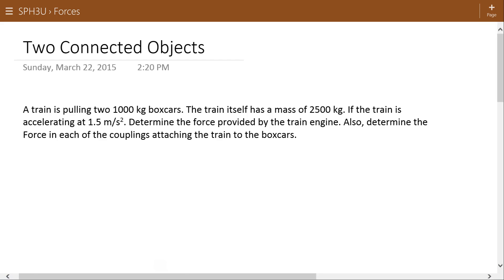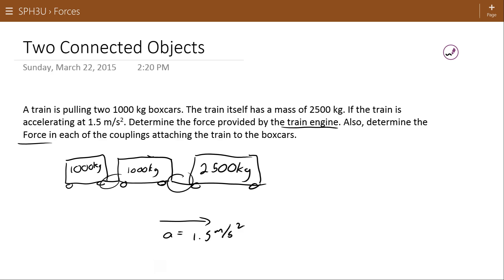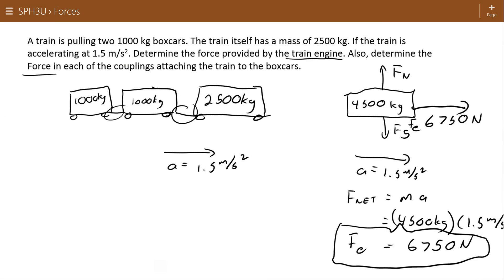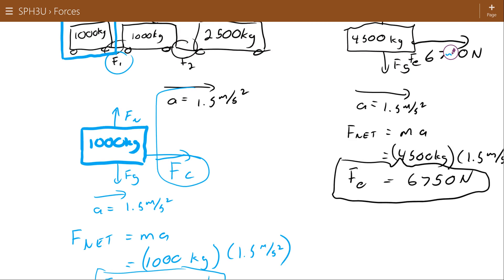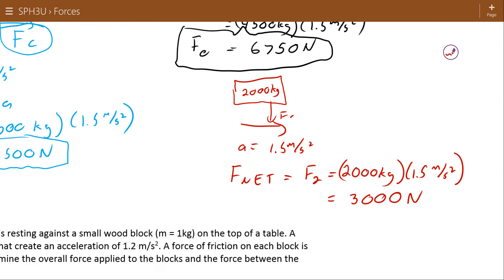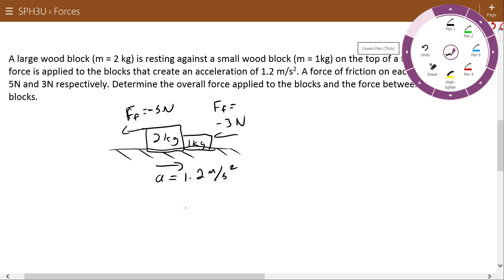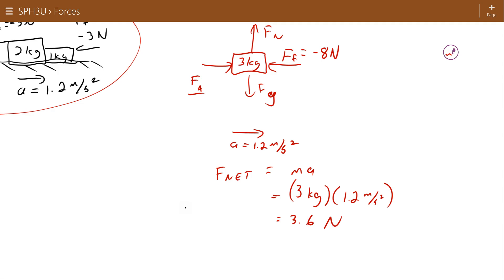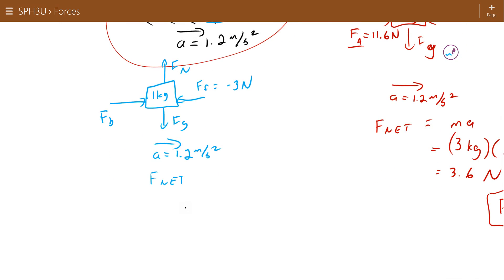Two Object Motion Part 2